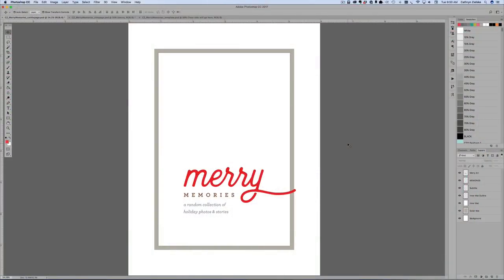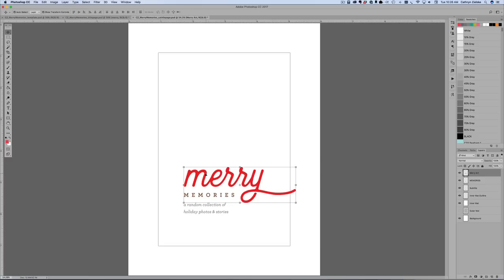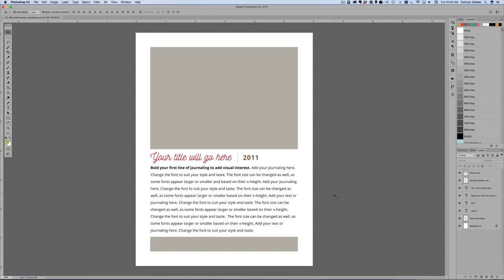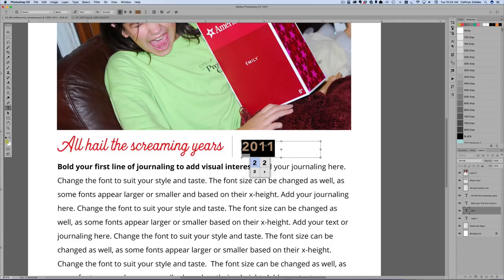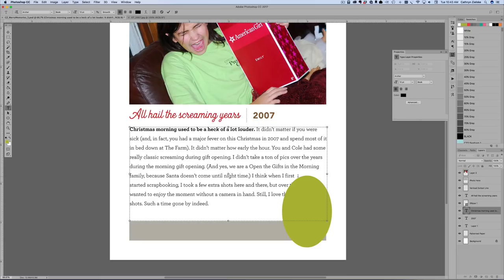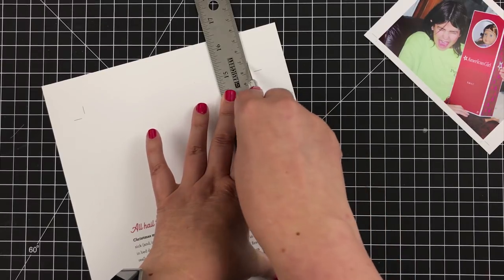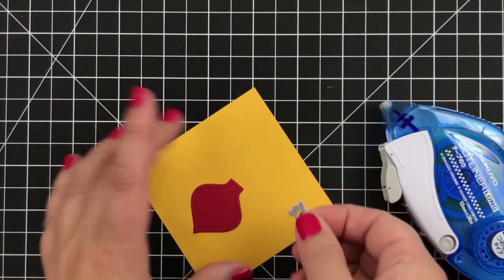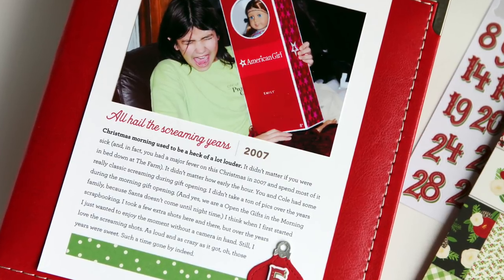Design Your Life: Merry Memories Album Tutorial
In this video, our art director Cathy Zielske walks you through the steps of using her free 6 x 8 Photoshop template file, starting in the digital realm and finishing up with the hybrid.

Scrapbook and Cards Today magazine has been bringing inspiration and ideas to crafters since 2006, both online and in print. We love to share our passion for creating!

MEET US IN PERSON!